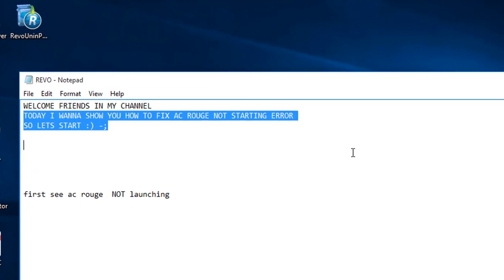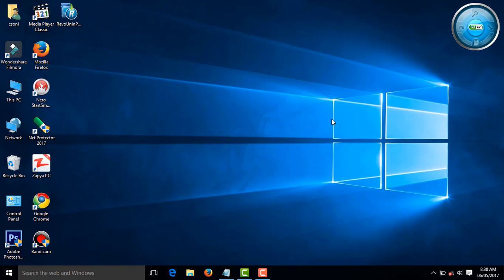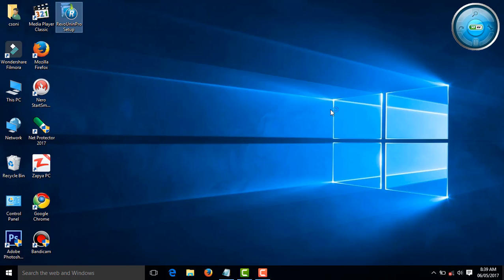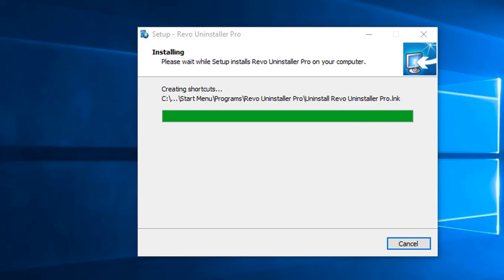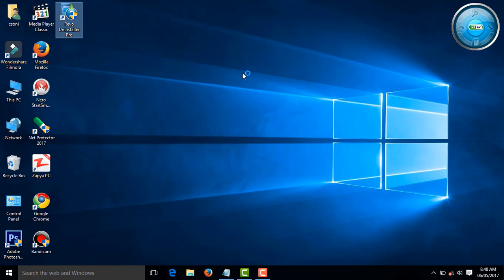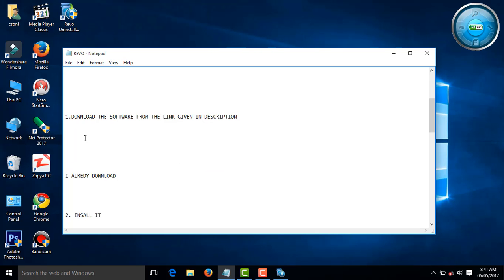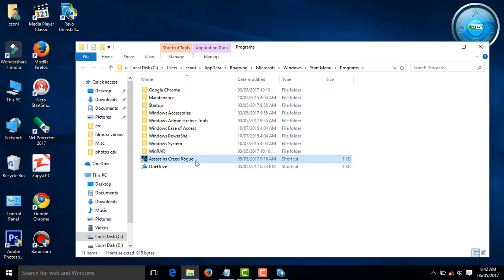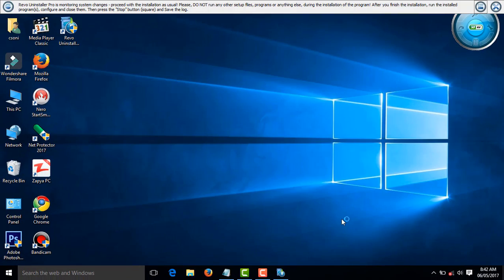How to fix assassin's creed rouge not launching, not opening in pc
In this video I wanna show you How to fix assassin's creed rouge not launching, not opening in pc